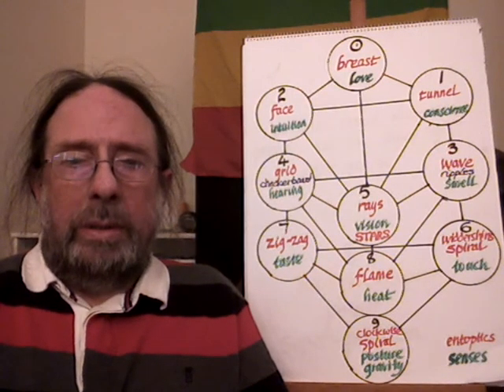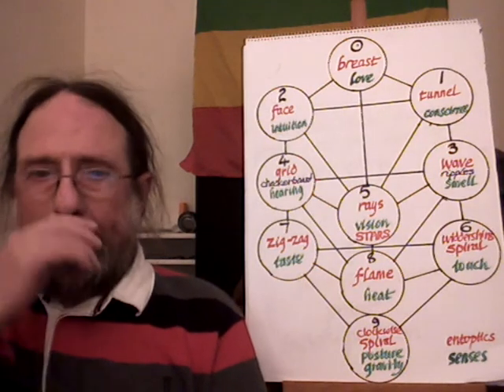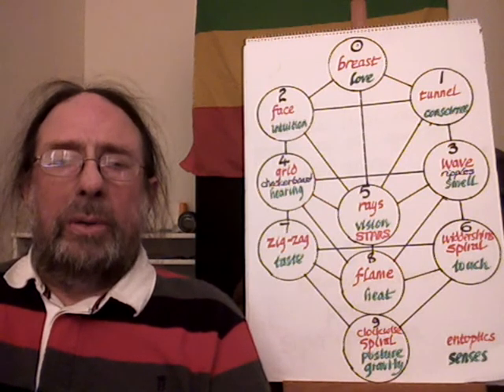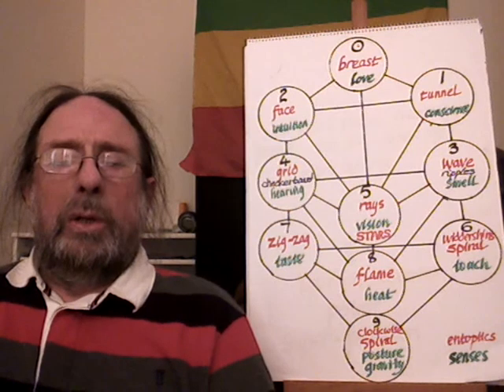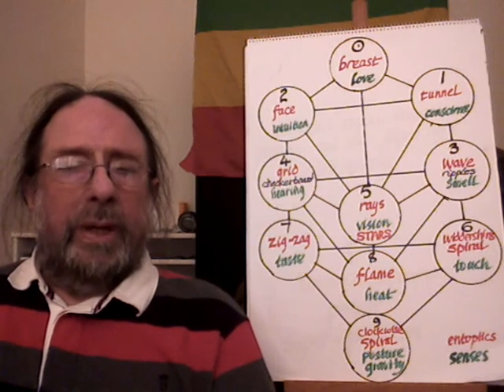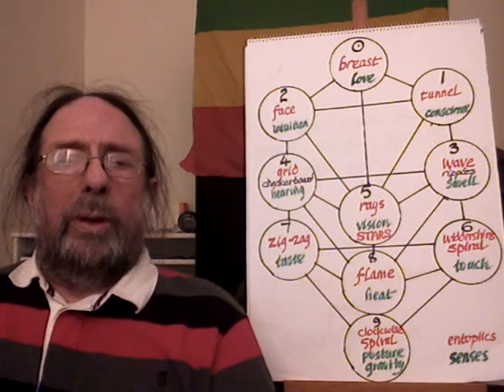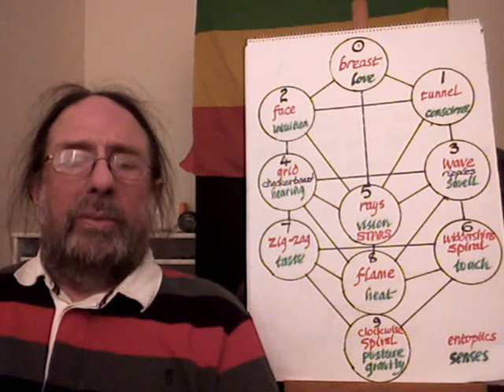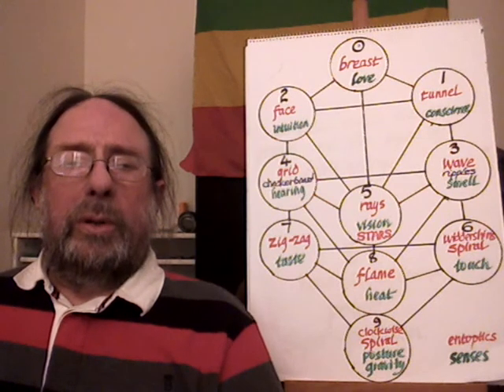understanding human nature 5/5 as simple as it gets